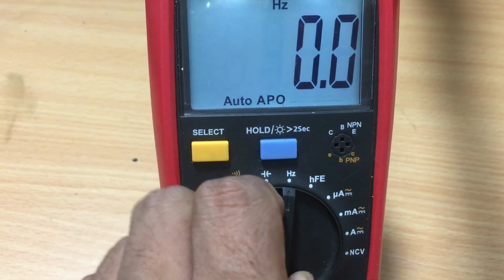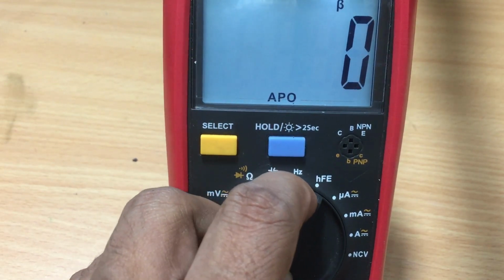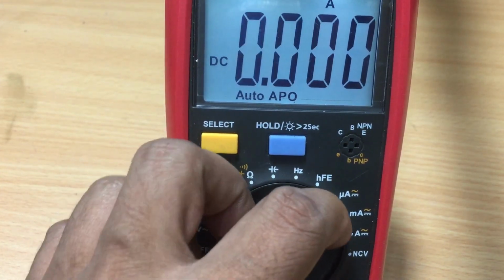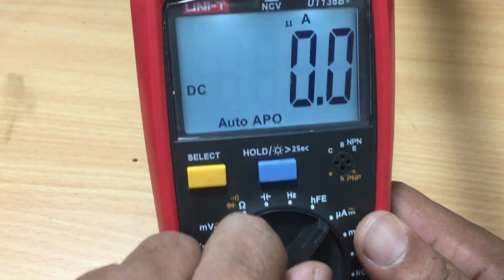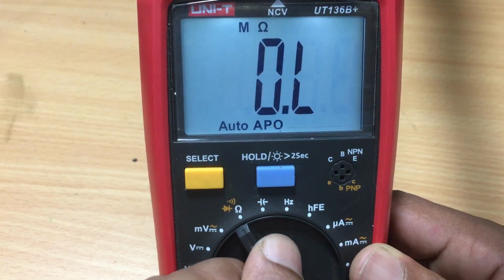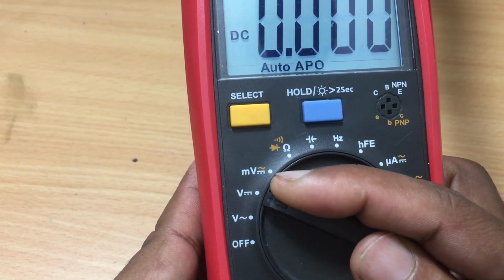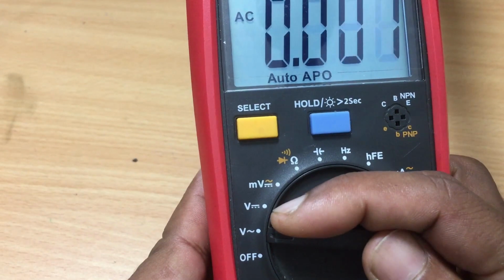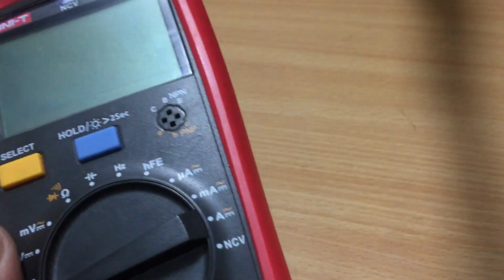How to tune analog multimeters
Analog multimeters are important tools for electricians, DIYers, and other technicians. They are used to measure electrical properties such as voltage, current, resistance, and continuity. While analog multimeters are simple to use, they need to be properly tuned in order to give accurate readings. Here are some steps on how to tune an analog multimeter.

1. Start by setting the multimeter to its voltage range. This is usually designated by a V or a straight line.

2. Connect the leads of the multimeter to a known voltage source such as a battery or power supply.

3. Rotate the sensitivity knob until you reach a point where the needle on the multimeter’s display is at its maximum reading. This is known as the “full-scale” point.

4. Adjust the resistance knob until the needle is at its minimum reading. This is known as the “zero-scale” point.

5. Check the accuracy of your readings by disconnecting the leads from the known voltage source and then connecting them to a second known voltage source. The readings should be the same. If not, adjust the sensitivity knob and repeat the process until the readings are accurate.

6. To check continuity, set the multimeter to the “continuity” setting. Connect the leads of the multimeter to a known good circuit. The needle should move to the right, indicating continuity. If this does not occur, adjust the resistance knob until the needle moves to the right.

By following these steps, you should be able to properly tune your analog multimeter and ensure accurate readings.

Portable Analog Multimeter :

UNI-T UT39E+ Digital Multimeter - for home use

UNI-T Professional Digital Multimeter : Professional Use

UNI-T UT181A True RMS Auto Range Multimeter : Only for experts

Clamp Meters

UNI-T UT210A 2000 Count Mini Digital Clamp Meter : Home use

UNI-T Digital Clamp Meter UT202S : Professional Use

UNI T UT222 Industrial  : For experts

💲Nano With the bootloader💲
💲ATMEGA 328💲